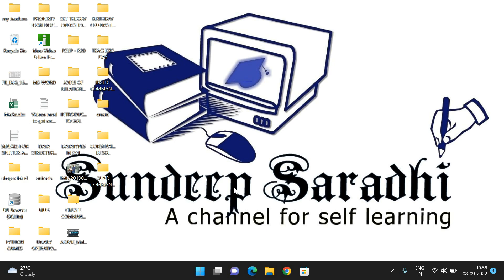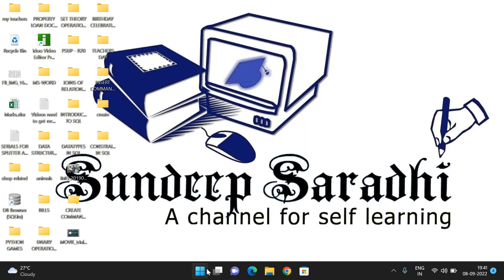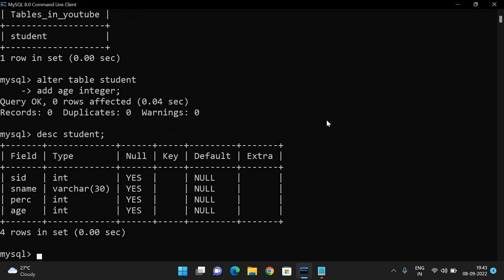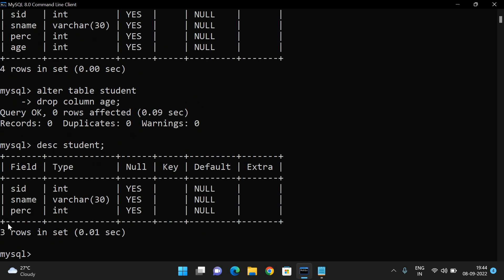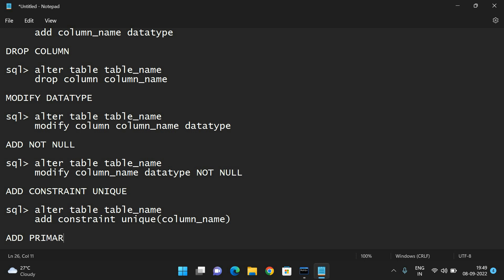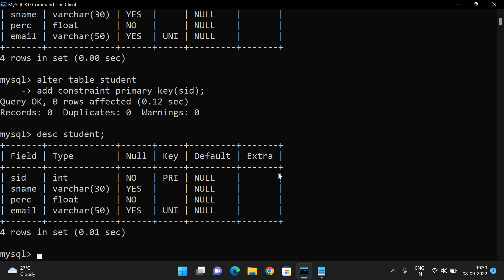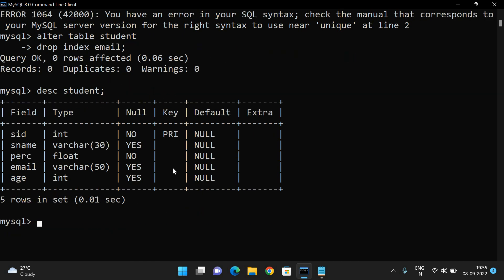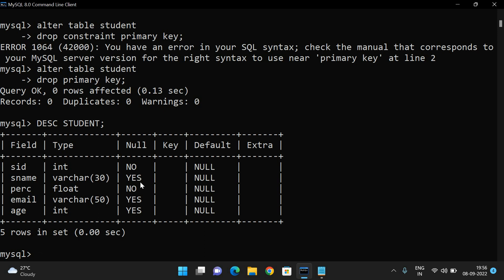ALTER COMMAND IN SQL || DDL COMMANDS || ALTER DATABASE || MYSQL || DBMS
ALTER COMMAND IN SQL

- DDL COMMAND

- To change the shcema / Structure of database

* Add Column
* Delete Column
* Modify datatype of existing column
* Set constraints like NOT NULL, PRIMARY KEY, UNIQUE KEY etc..

ADD COLUMN

     add column_name datatype

DROP COLUMN

     drop column column_name

MODIFY DATATYPE

     modify column column_name datatype

ADD NOT NULL

     modify column_name datatype NOT NULL

ADD CONSTRAINT UNIQUE

     add constraint unique(column_name)

ADD PRIMARY KEY CONSTRAINT

     add constraint primary key(column_name)

ADD CONSTRAINT CHECK

     add constraint check(condition)

DROP CONSTRAINT PRIMARY KEY

   drop primary key

DROP CONSTRAINT UNIQUE

     drop index column_name